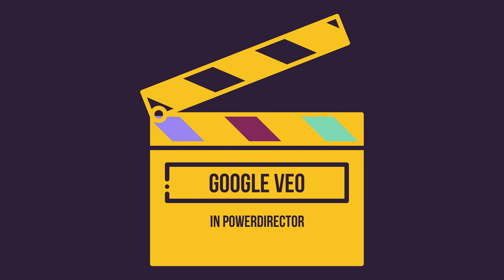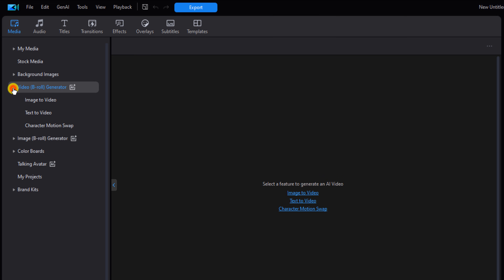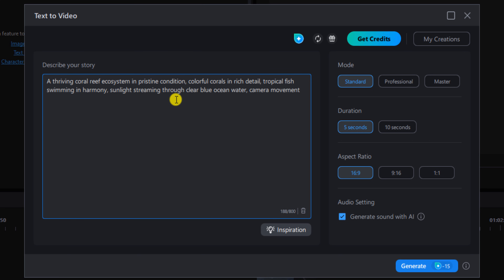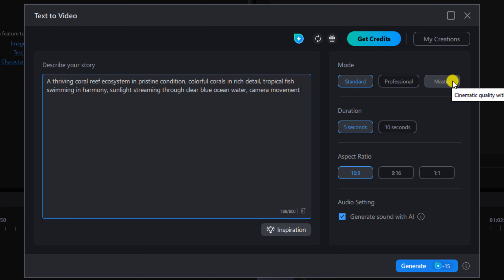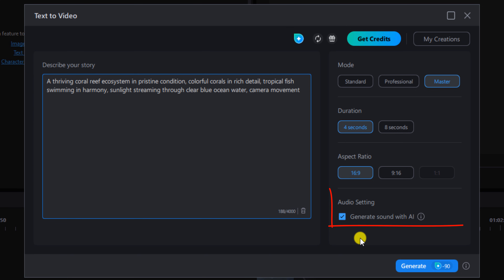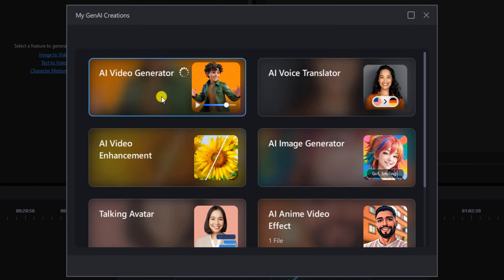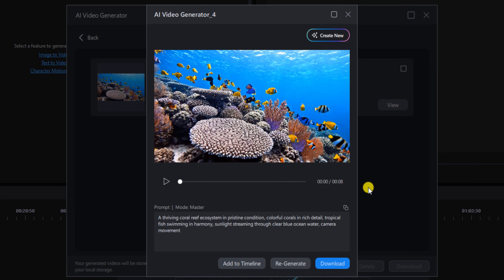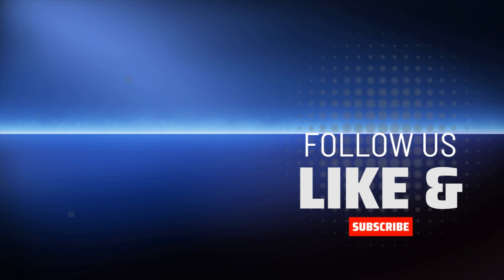Google Veo Master Mode | PowerDirector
Have you ever needed to create a video but didn't feel like pulling out your camera and all your gear to create one? Well, with PowerDirector you can create a video out of thin air using a text prompt. So today, I'm gonna show you how to use the new and improved Google Veo 3.1 AI powered Text to Video Master Mode in PowerDirector 365. and PowerDirector 2026.

0:00 Intro
0:33 Access AI Text to Video
1:00 Create Text Prompt
1:34 Text to Video Settings
2:21 Processing the AI Video
2:58 Download AI Video

PowerDirector Plug-ins & Effects ➜
Grow Your YouTube Channel
Branding & Design for Your YouTube Channel
Other Ways to Support PowerDirector University
PowerDirector University On the Web
Title: Future Focus Version B
Composer: Joshua Mosley
Album: MusicBOX Collection 2
Publisher: Digital Juice Music, INC.